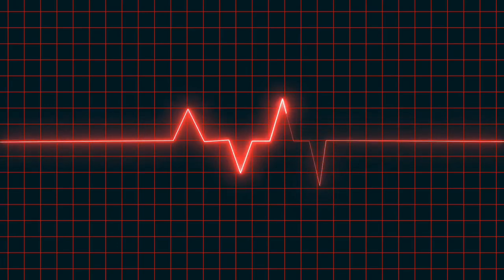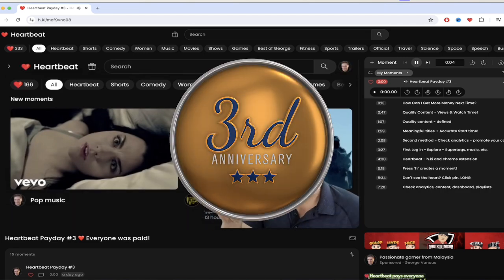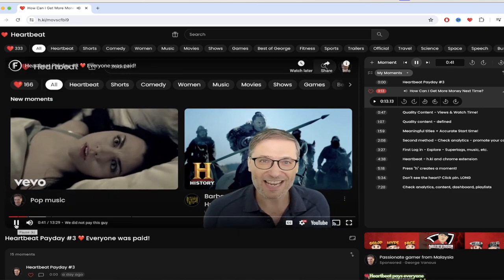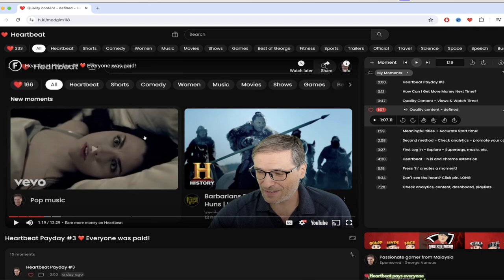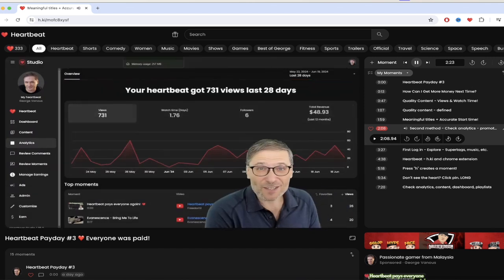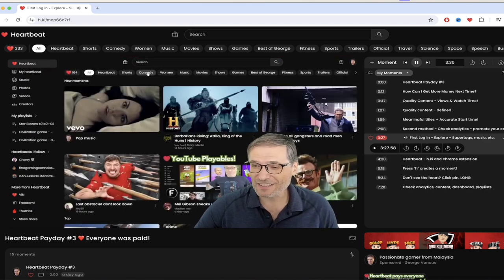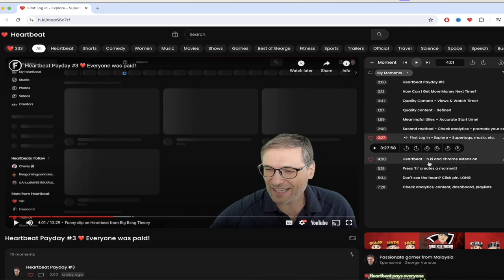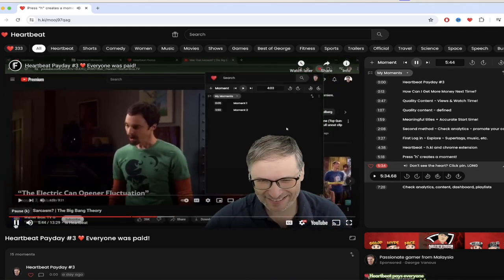Heartbeat Payday 3: Maximize Your Earnings with Quality Content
Hello everyone! Welcome back to another exciting video. Today, we're diving into "Heartbeat Payday Number Three." George recently made a fantastic video covering several key topics about making more money with Heartbeat, and I'll be highlighting some of his most valuable insights using the Heartbeat tool.

00:00 - Introduction:
In this video, I discuss how to increase your earnings on Heartbeat, define what quality content is, and how you can ensure your videos meet the criteria. George's video is packed with useful information, and I'll be summarizing the key moments.

00:24 - Overview of Heartbeat Analytics and Moments:
George explains how to use Heartbeat analytics and the Moments feature. I'll guide you through the first steps of logging into Heartbeat and creating Moments. I have identified 11 key moments from George's video, which I'll go over in detail.

01:03 - Heartbeat Payday Number Three:
Heartbeat has over 2200 signed-in users, and everyone got paid during the third payday. The platform is growing rapidly, and we aim to maintain this momentum.

01:25 - Dealing with Spam:
George emphasizes the importance of avoiding spam tactics. Spammers are detected and blacklisted, so focus on genuine engagement and quality content.

02:01 - How to Make More Money:
George addresses a common question: How can you make more money on Heartbeat? He explains the importance of quality content, views, and watch time as the three critical components for revenue streams on Heartbeat.

02:39 - Defining Quality Content:
Quality content is straightforward. It should have a meaningful title, accurate start time, and be relevant to the topic. I'll provide examples to illustrate this.

04:06 - Using Heartbeat Analytics:
George demonstrates how to access and interpret Heartbeat analytics. Promoting your content effectively can boost your views and revenue. You can double your earnings if your content performs well on both Heartbeat and YouTube.

05:31 - First Login Experience and Exploring Heartbeat:
Explore Heartbeat's features during your first login. George highlights some cool music categories and other interesting features. Enjoy discovering new content and functionalities on Heartbeat.

06:53 - Using the Heartbeat Chrome Extension:
For those new to Heartbeat, George shows how to install and use the Heartbeat Chrome extension to create Moments. This extension simplifies the process of marking key moments in your videos.

08:13 - Creating and Editing Moments:
George demonstrates how to create and edit Moments using the H key. He shows how to adjust start times, change titles, and publish Moments for everyone to see.

By following these simple steps, you can start earning money on Heartbeat right away. Payday three has shown that Heartbeat is growing, and we want you to be part of this exciting journey.